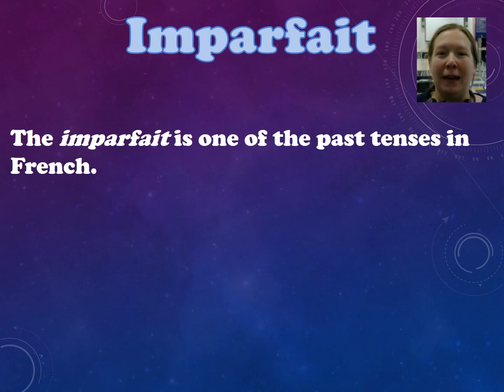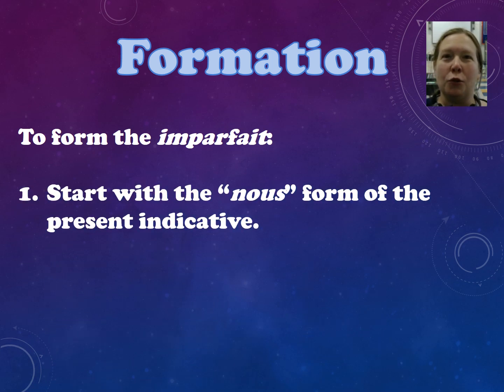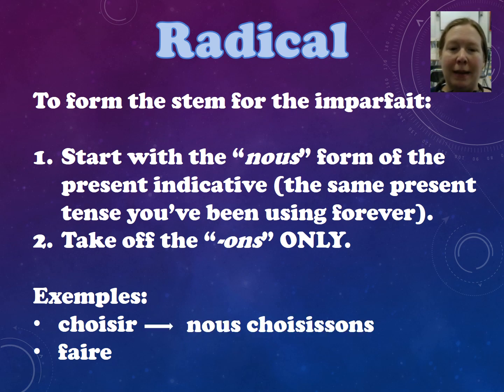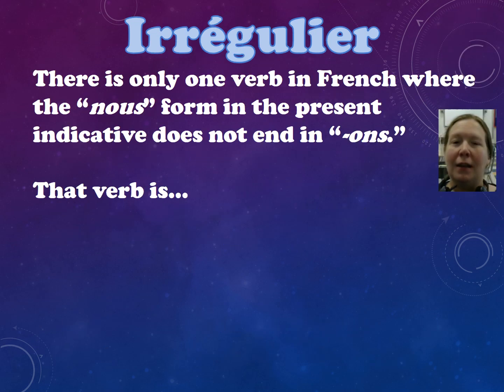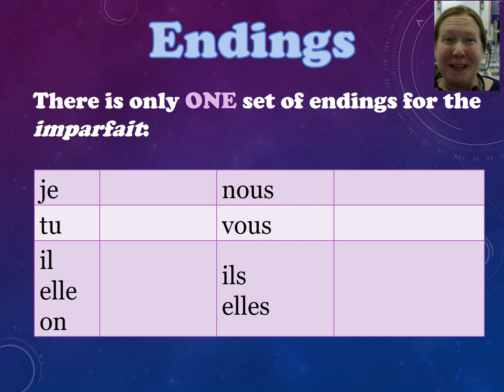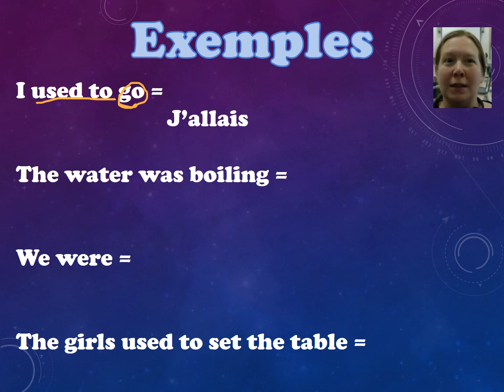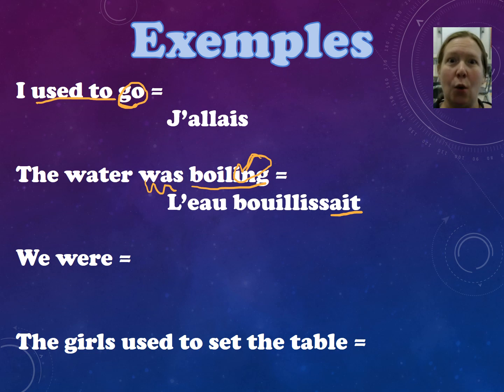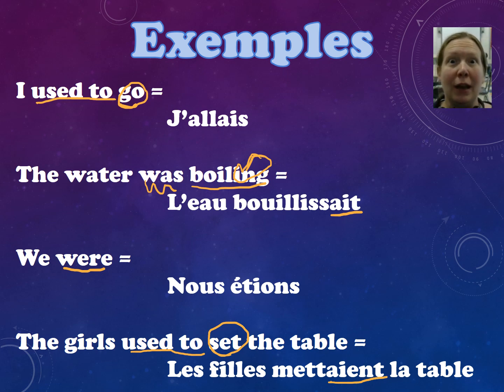French II: Imparfait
Conjugation and use of the imparfait in French.